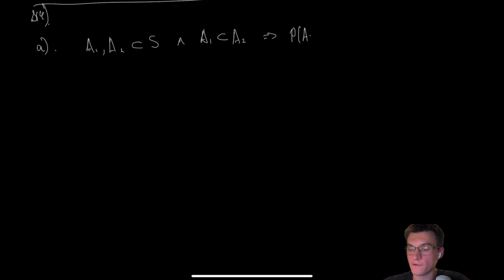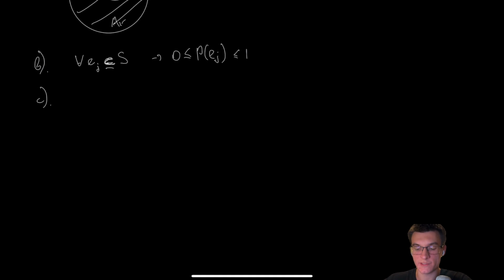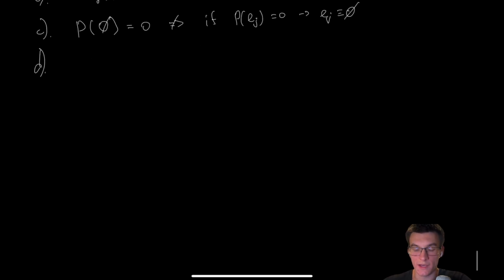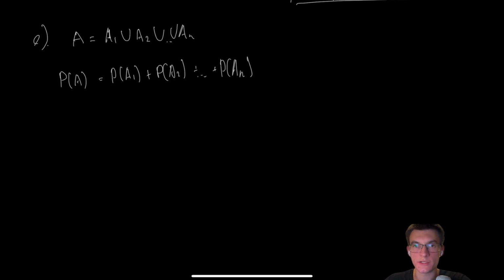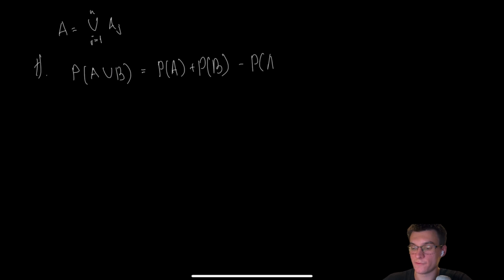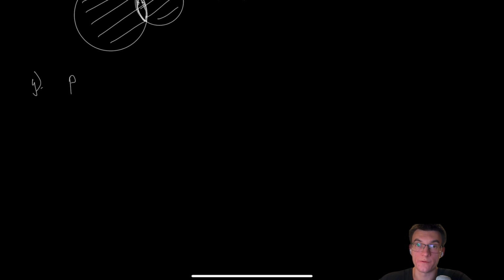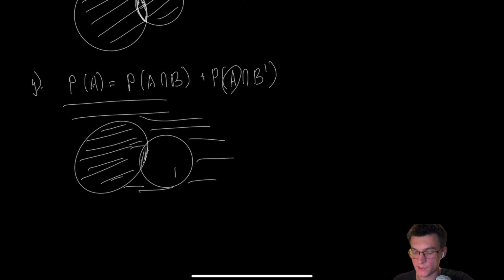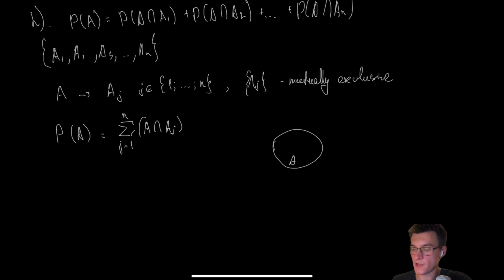Lesson 6 - Basic Probability Theorems | Maths for Data Science (with problems)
Lesson 6 - Basic Probability Theorems explained - axiomatic approach | Maths for Data Science (with problems & examples)

🎯 About this video:
This video covers the basic probability theorems, including addition and multiplication rules. These theorems help in calculating probabilities efficiently. Watch to learn the key concepts.

Timecodes:
00:00:00 - Introduction into axioms
00:00:14 - Probability Theory 1 - Inclusion
00:00:55 - Probability Theory 2 - Less than 1
00:01:18 - Probability Theory 3 - Impossible Events
00:01:50 - Probability Theory 4 - Complement Events
00:02:12 - Probability Theory 5 - Union of Events
00:02:58 - Probability Theory 6 - Probability of Mutually Inclusive
00:03:51 - Probability Theory 7 - Probability of Event itself
00:04:30 - Probability Theory 8 - Summation of Probabilities
00:05:33 - Conclusion